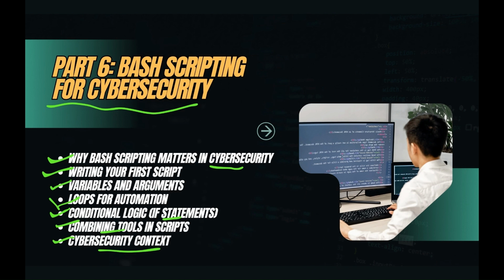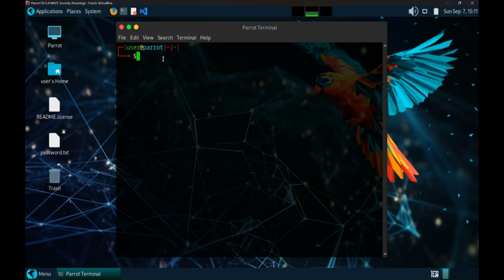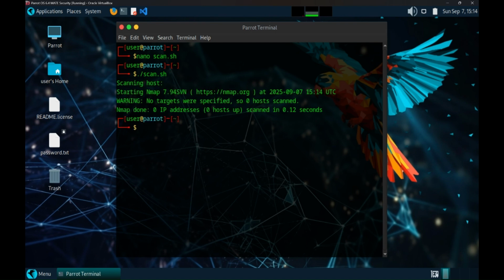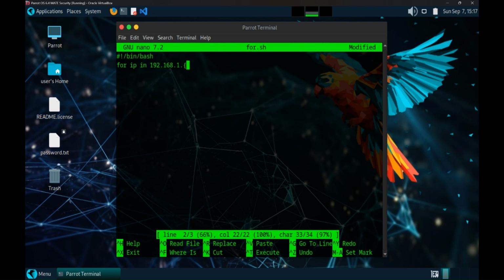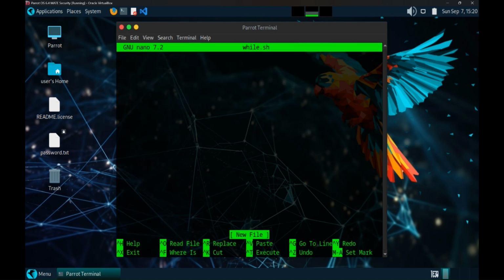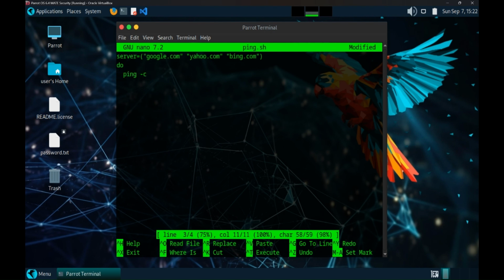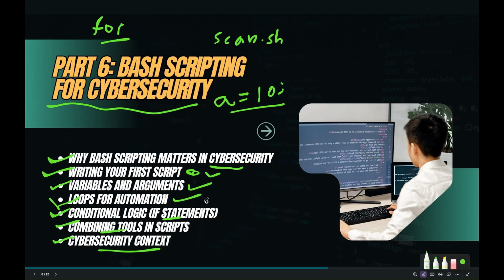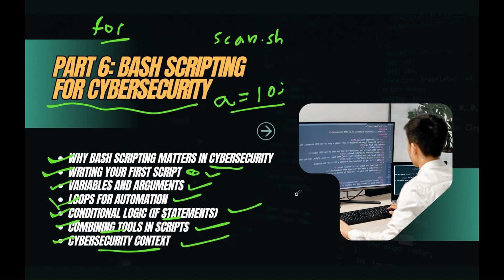Linux For Cybersecurity (2026) | Part 6: Bash Scripting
Imagine scanning a whole network, analyzing logs, or detecting brute-force attacks — all with just a few lines of code. Sounds crazy? That’s the power of Bash scripting for cybersecurity.

In this video (Part 6 of the Linux for Cybersecurity series), we’ll break down how Bash scripts can automate your work as a defender, SOC analyst, or pentester. From variables, arguments, and loops to conditions and automation scripts, you’ll learn how to transform boring commands into powerful cybersecurity tools.

👨‍💻 What You’ll Learn in This Video:
🔹 Why Bash scripting matters in cybersecurity
🔹 Writing your first Bash script
🔹 Variables and arguments (make scripts dynamic)
🔹 Loops for automation (mini network scanner + uptime checker)
🔹 Conditional logic (detect failed logins)
🔹 Combining Linux tools for brute-force detection
🔹 Real-world use cases for red teams, blue teams, SOC, and pentesters

🔥 By the end, you’ll be able to write Bash scripts that automate security tasks and give you the edge in defending systems.

🕒 Timestamps:
00:00 – Intro: Why Bash matters in Cybersecurity
01:01 – Why Bash Scripting Matters in Cybersecurity
01:47 – Writing Your First Script (hello.sh)
04:10 – Variables and Arguments (scan.sh + nmap demo)
06:21 – Loops for Automation (pinging networks & servers)
13:47 – Combining Tools in Scripts (brute-force detection)
15:38 – Real-World Cybersecurity Context (Red/Blue/SOC)
16:50 – Wrap-Up + What’s Next (Part 7 preview)

👉 Next video (Part 7): Linux Tools for Cybersecurity — Nmap, Netcat, John the Ripper & more.